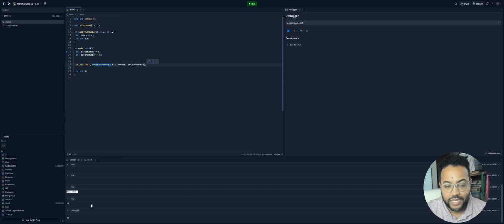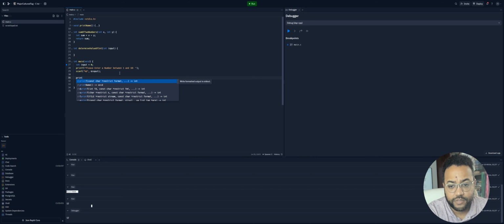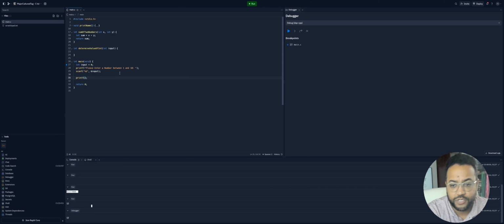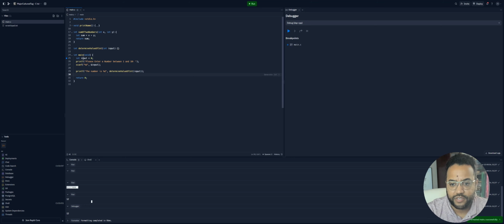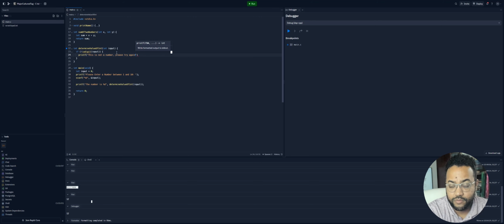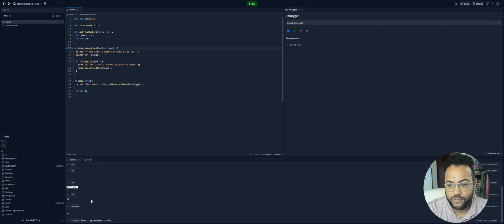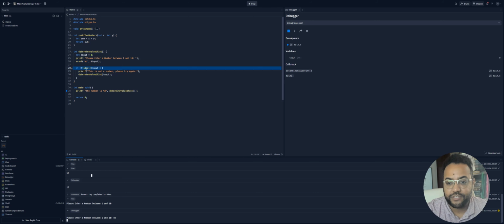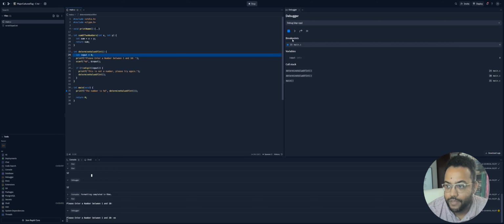Module 3: Recursion in C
In this micro-lecture, I will lecture on Recursion in C